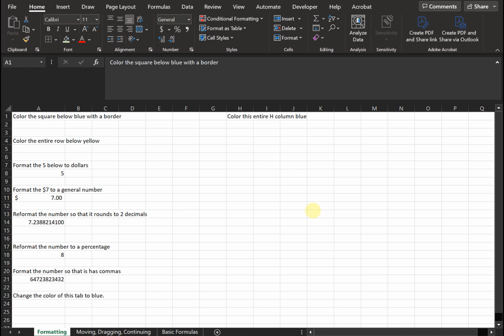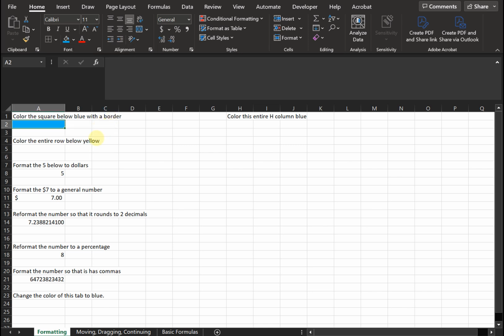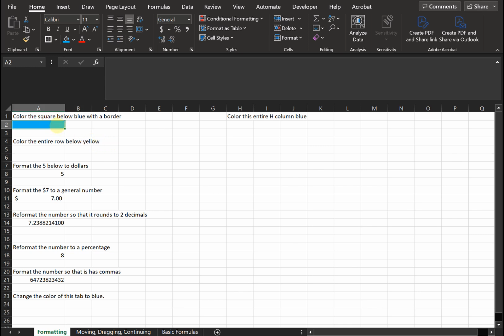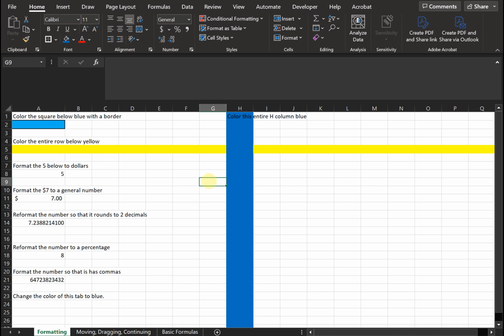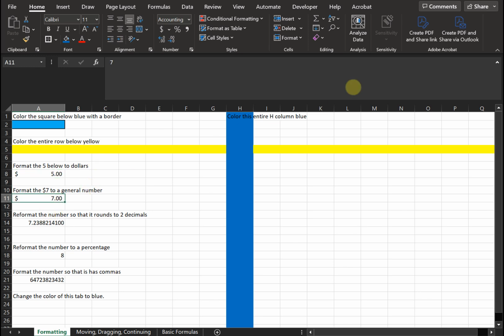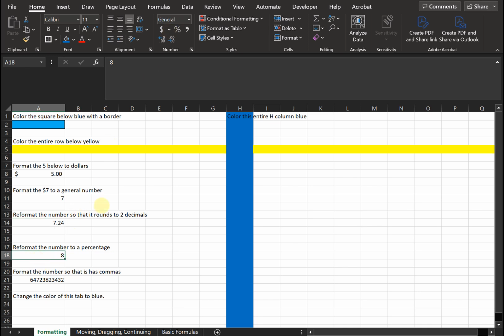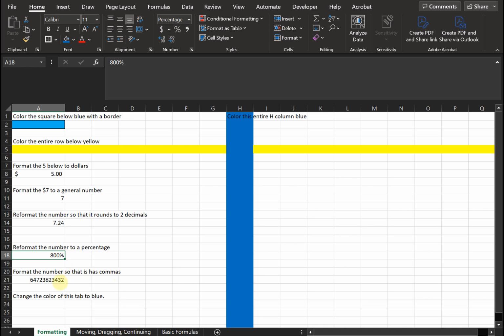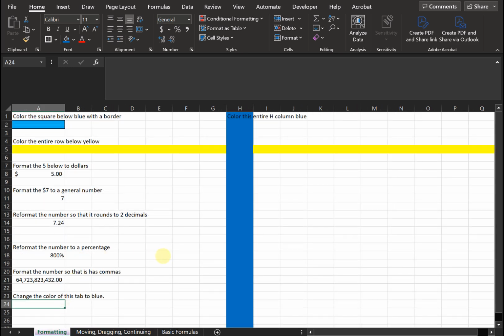Excel for Stats 101: Absolute Basics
Go to DivideAndConquerMath.com and then to the Statistics section to find the free Excel 101 workbook.

In this video, we discuss how to get started with Excel. We discuss the basics of changing colors and formatting numbers. This is a good place to start if you know nothing about Excel - some of Excel is intuitive, other parts can be tricky.